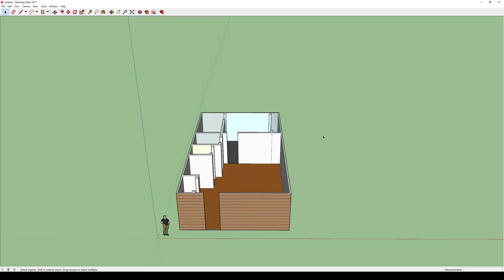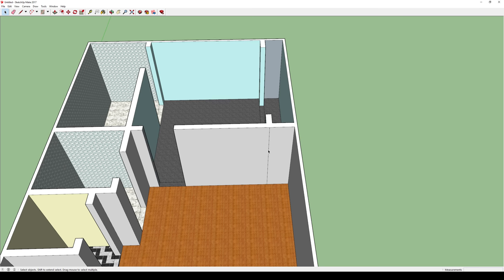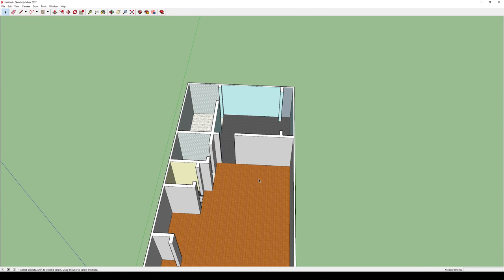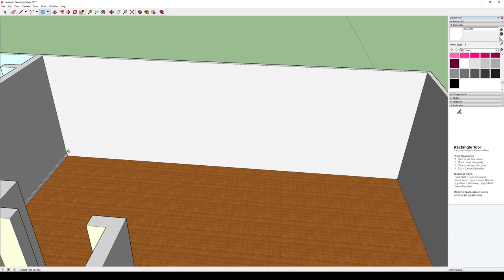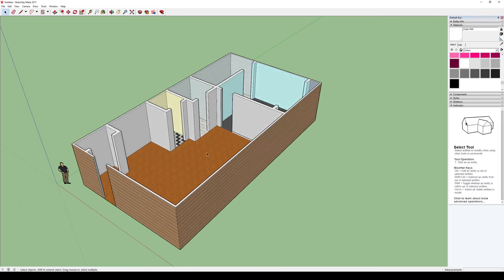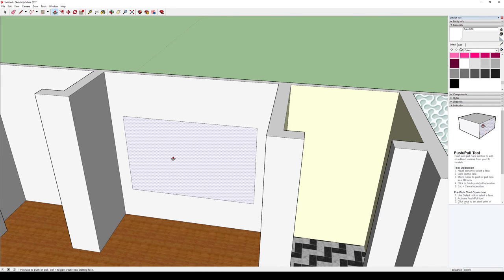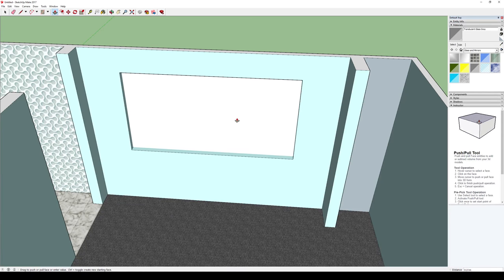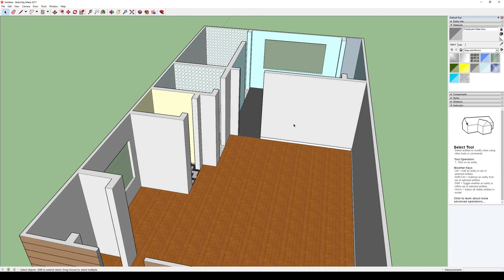Sketchup Tutorial Adding baseboards and windows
Quick less on how to add baseboards to your condo, and put in some windows.